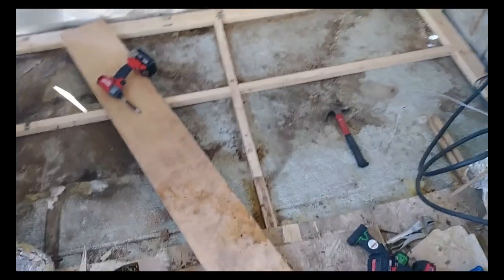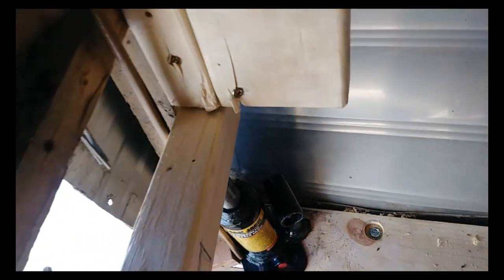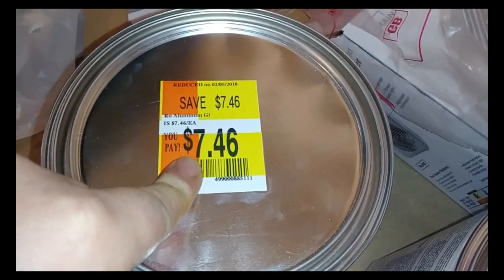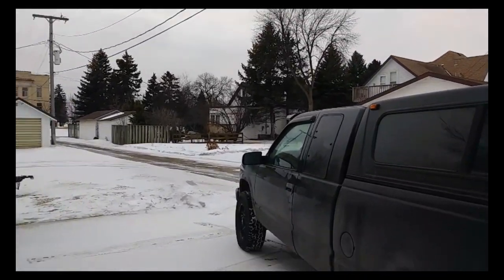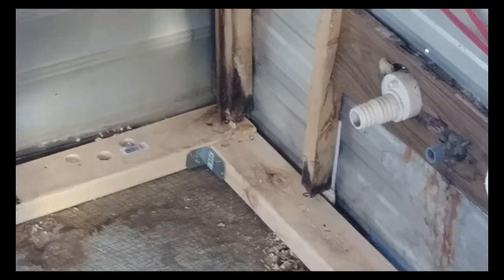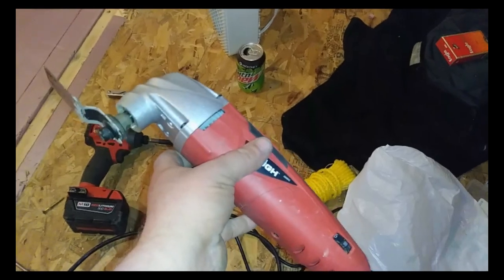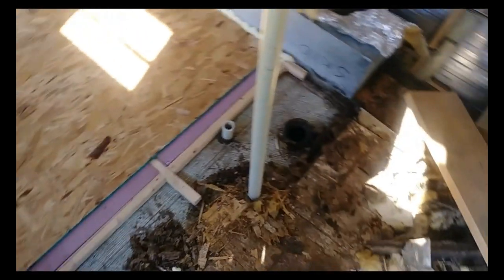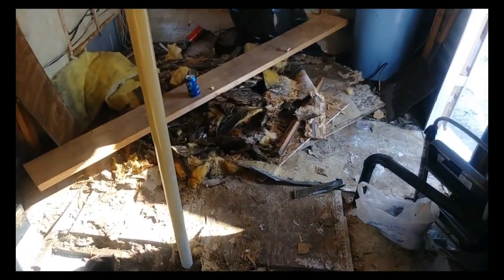Episode 2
Episode 2 of the 1975 Coachman Cadet rebuild!